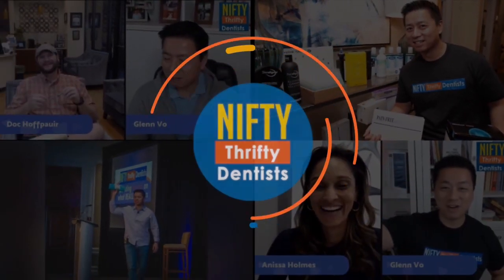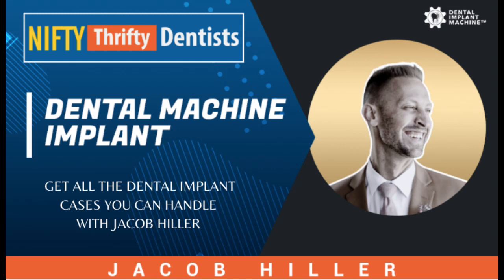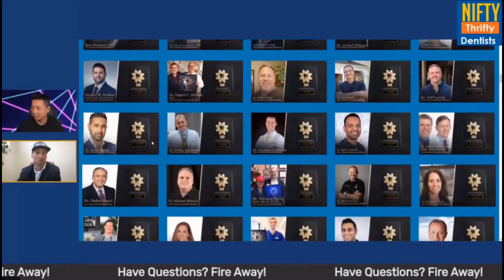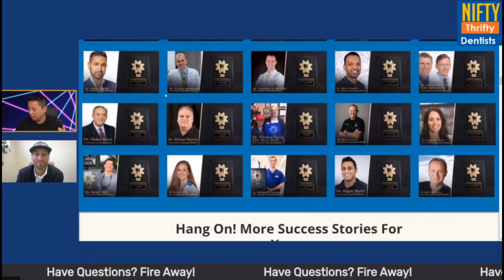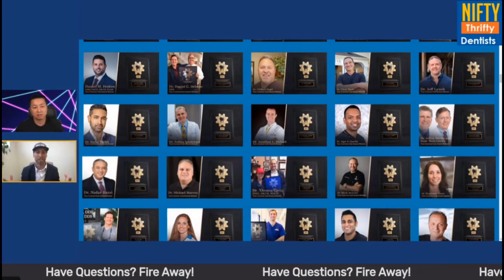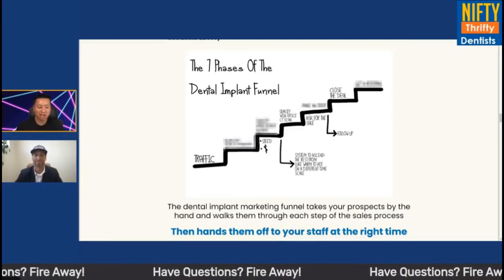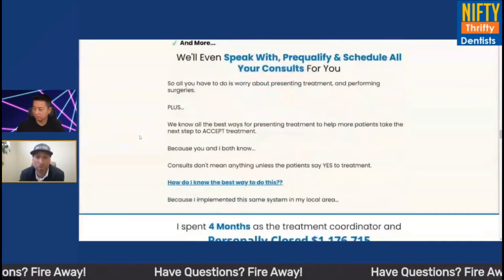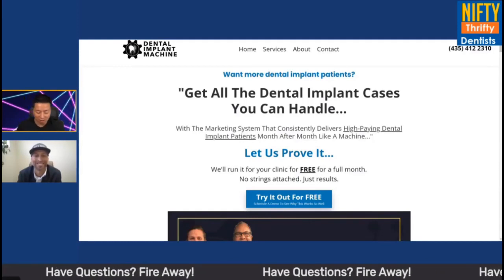Get All The Dental Implant Cases You Can Handle with Jacob Hiller of Dental Implant Machine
Want more dental implant patients?
"Get All The Dental Implant Cases You Can Handle
With The Marketing System That Consistently Delivers High-Paying Dental Implant Patients Month After Month Like A Machine..."
Let Them Prove It...
We'll run it for your clinic for FREE for a full month.
No strings attached. Just results.
Ask for the Nifty Deal!